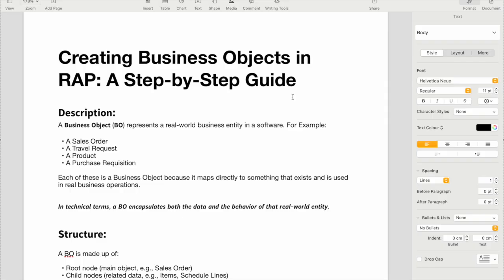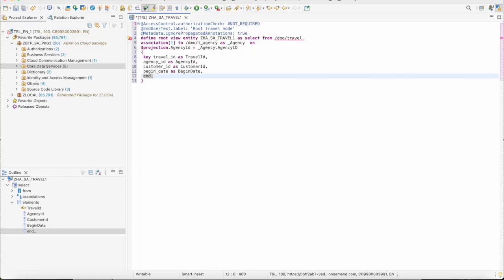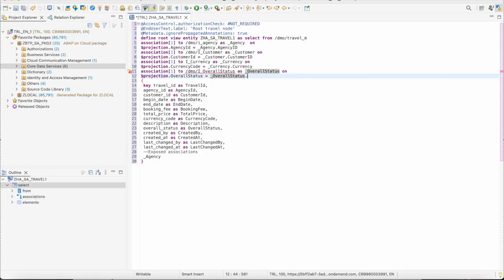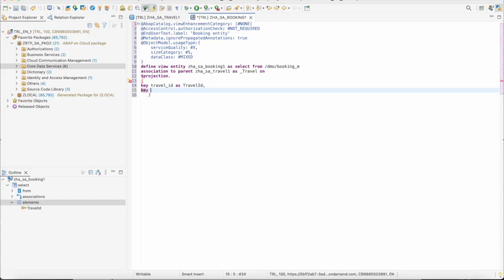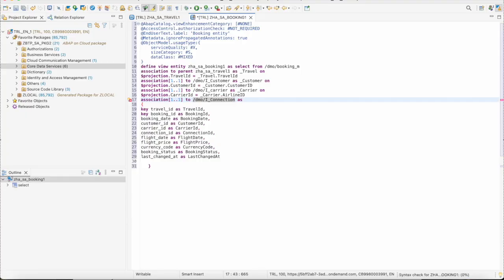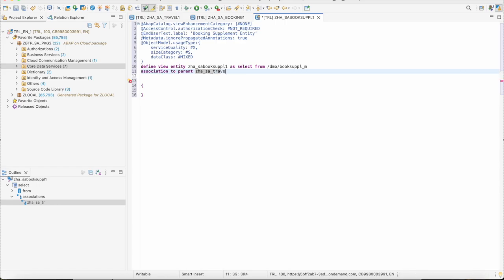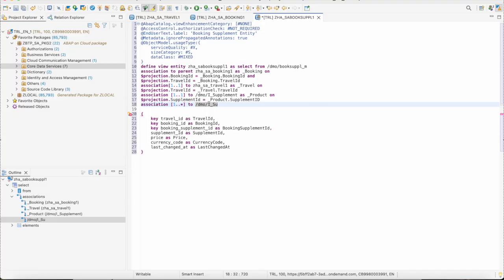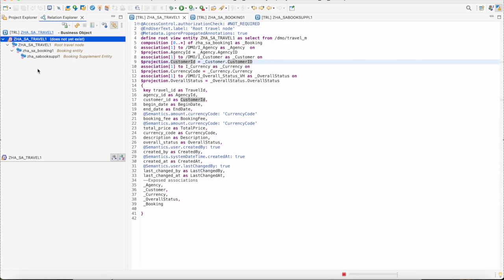5. Create Your First Business Object in RAP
In this video, you’ll learn how to 𝗰𝗿𝗲𝗮𝘁𝗲 𝗮 𝗕𝘂𝘀𝗶𝗻𝗲𝘀𝘀 𝗢𝗯𝗷𝗲𝗰𝘁 (𝗕𝗢) 𝗶𝗻 𝗦𝗔𝗣 𝗥𝗔𝗣 from scratch using a real, hands-on example.

We start by understanding what a 𝗕𝘂𝘀𝗶𝗻𝗲𝘀𝘀 𝗢𝗯𝗷𝗲𝗰𝘁 is and how it represents real-world entities in SAP systems. Then, step by step, we build a complete RAP BO using 𝗧𝗿𝗮𝘃𝗲𝗹 as the root entity and 𝗕𝗼𝗼𝗸𝗶𝗻𝗴 and 𝗕𝗼𝗼𝗸𝗶𝗻𝗴 𝗦𝘂𝗽𝗽𝗹𝗲𝗺𝗲𝗻𝘁 as child entities.

🔵 𝗪𝗵𝗮𝘁 𝘆𝗼𝘂’𝗹𝗹 𝗹𝗲𝗮𝗿𝗻:

▶︎ What a Business Object (BO) is in SAP RAP
▶︎ Root and Child node concepts
▶︎ Creating CDS View Entities
▶︎ Defining compositions and associations
▶︎ How RAP derives the BO from the root entity
▶︎  Real-world RAP modeling best practices

🟡 𝗘𝘅𝗮𝗺𝗽𝗹𝗲 𝘂𝘀𝗲𝗱 𝗶𝗻 𝘁𝗵𝗶𝘀 𝘃𝗶𝗱𝗲𝗼:

▶︎ Root Entity: Travel
▶︎ Child Entities: Booking, Booking Supplement

This video is ideal for 𝗦𝗔𝗣 𝗔𝗕𝗔𝗣 𝗱𝗲𝘃𝗲𝗹𝗼𝗽𝗲𝗿𝘀, R𝗔𝗣 𝗯𝗲𝗴𝗶𝗻𝗻𝗲𝗿𝘀, and anyone working with 𝗦/𝟰𝗛𝗔𝗡𝗔 𝗮𝗻𝗱 𝗙𝗶𝗼𝗿𝗶 𝗘𝗹𝗲𝗺𝗲𝗻𝘁𝘀 who wants a clear and practical understanding of RAP Business Objects.